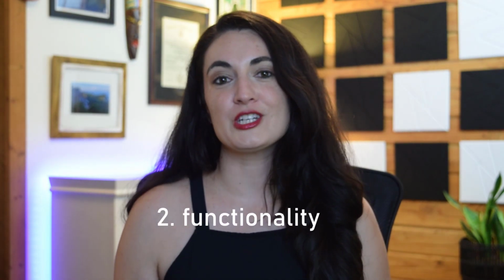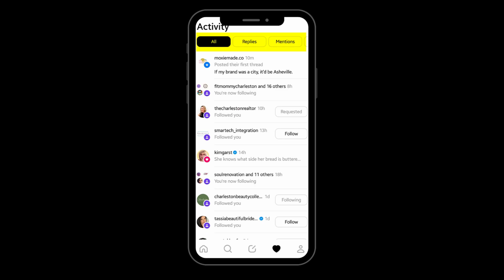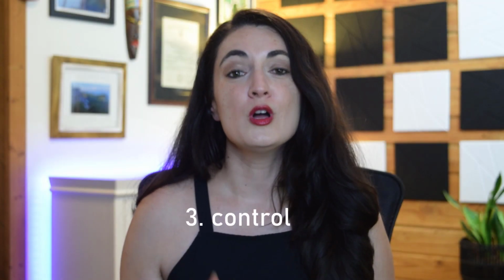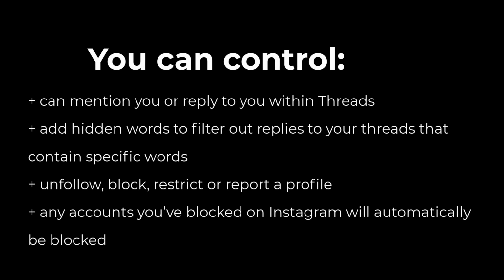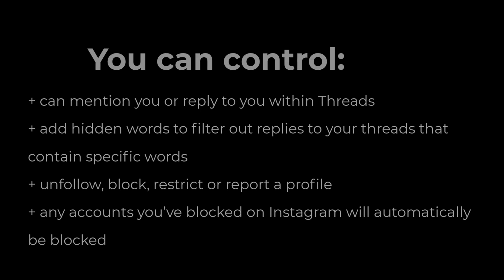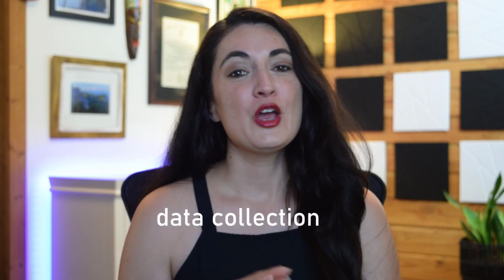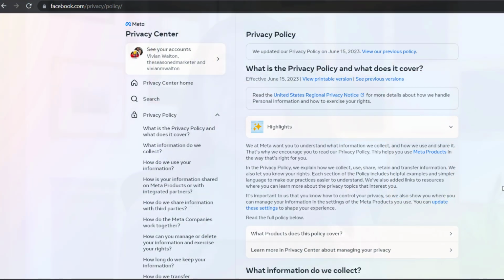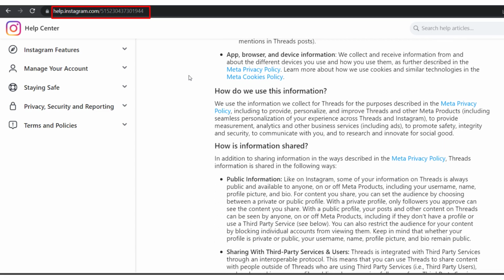THREADS 101: Creating a Profile, Pros & Cons, and How It Stacks Up Against TWITTER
Instagram launched THREADS, their "twitter-like" app on July 5, 2023. But does that mean that as a small business owner you want to ADD it to your list of social media platforms to help you promote your business?

In this video, I'll cover:

☑️ What THREADS is
☑️ How does it differ from TWITTER
☑️ How easy (or difficult) is it to create a profile? (And walk you through it)
☑️ The pros and cons to using THREADS

⟡ 3 Biggest Mistakes Business Owners make at Events, Craft Fairs, & Pop-Ups

»» LET US HELP YOU ROCK OUT YOUR NEXT EVENT, CRAFT FAIR OR POP-UP!

⟡ Email & Course Platform -- Kartra Discount: 14 Day Trial for $1

𝘛𝘩𝘪𝘴 𝘩𝘦𝘭𝘱𝘴 𝘴𝘶𝘱𝘱𝘰𝘳𝘵 𝘵𝘩𝘦 𝘧𝘳𝘦𝘦 𝘤𝘰𝘯𝘵𝘦𝘯𝘵 𝘸𝘦 𝘰𝘧𝘧𝘦𝘳 𝘵𝘩𝘳𝘰𝘶𝘨𝘩 𝘛𝘩𝘦 𝘚𝘦𝘢𝘴𝘰𝘯𝘦𝘥 𝘔𝘢𝘳𝘬𝘦𝘵𝘦𝘳 𝘢𝘯𝘥 𝘢𝘭𝘭𝘰𝘸𝘴 𝘶𝘴 𝘵𝘰 𝘤𝘰𝘯𝘵𝘪𝘯𝘶𝘦 𝘵𝘰 𝘤𝘳𝘦𝘢𝘵𝘦 𝘮𝘰𝘳𝘦 𝘧𝘳𝘦𝘦 𝘤𝘰𝘯𝘵𝘦𝘯𝘵 𝘧𝘰𝘳 𝘺𝘰𝘶. 𝘞𝘦 𝘰𝘯𝘭𝘺 𝘳𝘦𝘤𝘰𝘮𝘮𝘦𝘯𝘥 𝘱𝘳𝘰𝘥𝘶𝘤𝘵𝘴 𝘵𝘩𝘢𝘵 𝘐 𝘱𝘦𝘳𝘴𝘰𝘯𝘢𝘭𝘭𝘺 𝘶𝘴𝘦 𝘢𝘯𝘥 𝘭𝘰𝘷𝘦. 𝘛𝘩𝘢𝘯𝘬 𝘺𝘰𝘶 𝘧𝘰𝘳 𝘵𝘩𝘦 𝘴𝘶𝘱𝘱𝘰𝘳𝘵!⁣⁣⁣⁣⁣